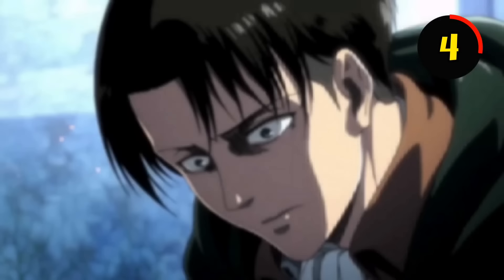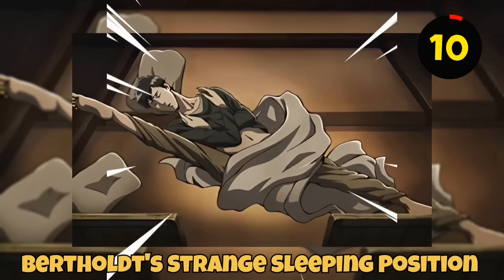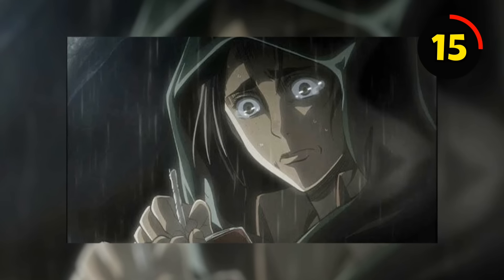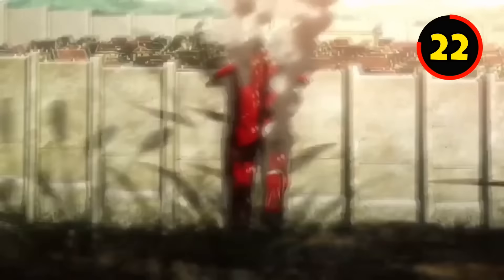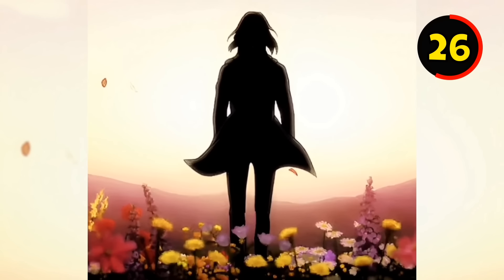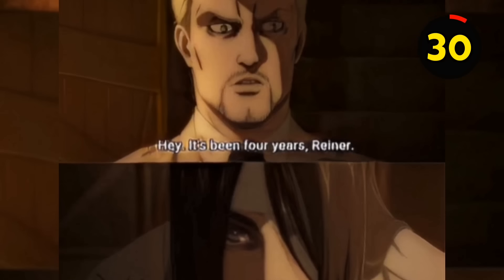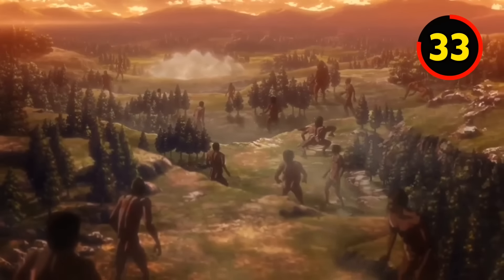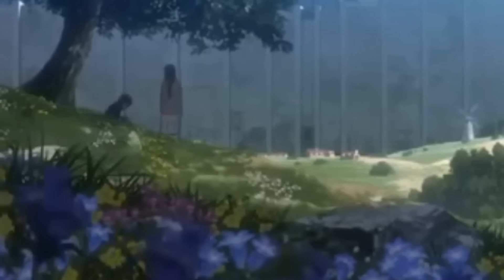36 Small Details You Missed In Attack On Titan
Have you observed that Eren's head is steaming during the training corps arc? If you pay attention to detail in season 1, episode 3, Eren wounds his head and steam comes out; that was the result of healing. Watch the video to know more about it.

About Video/Anime:

While everyone was in the castle, hiding from the titans, Bertholdt Hoover was about to bite his hand in the moment, as you can see.This is because he's actually the Colossal Titan.

If you replay the Attack on Titan episode from season 1, you will find out that the Titans from season 1 were actually the Eldian Restorationists.

If you've ever wondered, "Why didn't the Scouts notice Zeke's Titans in Shiganshina?" this is the place to be.Let me tell you, many fans thought this to be a plot hole as neither Zeke nor the Eldians from Marley were detected by the Scouts while riding into Shiganshina. However, if you observe, there is a quick shot that displays a little pipe poking up from the earth. This suggests that Zeke and his troops were hidden under the earth while using the pipes for air.

Rewatching Attack on Titan again will undoubtedly shock your mind, as you will notice numerous things. But want to know what I noticed? Even the POV shots in Attack on Titan are loaded with details.

Remember the time when Sasha battled the giant to rescue a little girl? If you will examine attentively, you will find out that the Titan that Sasha fights in Episode 27 is Connie's father.

Did you know that in the anime, they gave us a small indication regarding Zeke's betrayal? Look attentively, and you will observe that Zeke encouraged Reiner to go with Falco in the basement.

Did you know that in Season 1, Episode 3, Bertholdt uses the Mountain Man's story for his cover?

If you Google, you will find out that the meaning behind Marley's name is quite detailed, and it is there for a purpose.

Did you realise that Bertholdt's Strange Sleeping Position is truly a brilliant, comprehensive idea? Google the word "the hanging man" and you will learn that it is a classic tarot card that represents a pittura infamante, an old kind of punishment used for traitors in Italy. Bertholdt is shown sleeping in the same posture as the guy in the card, suggesting comparisons between the card's meaning and his betrayal of the 104th Training Corps.

About Yuri Chan
🎥 Videos about populair Anime.
🎨 Written, voiced and produced by Yuri Chan

36 Small Details You Missed In Attack On Titan